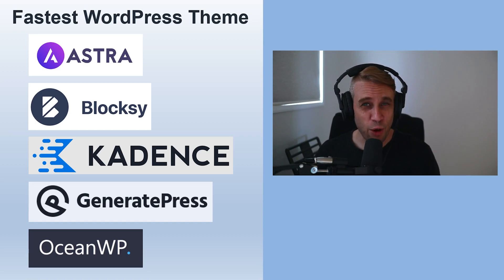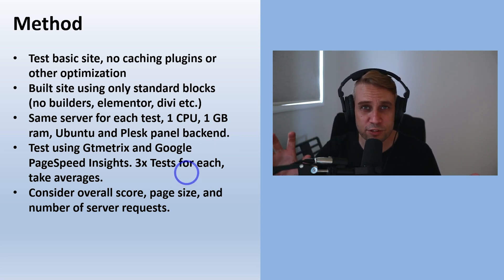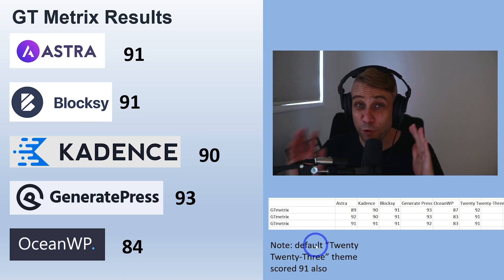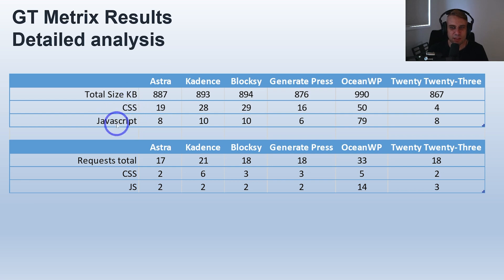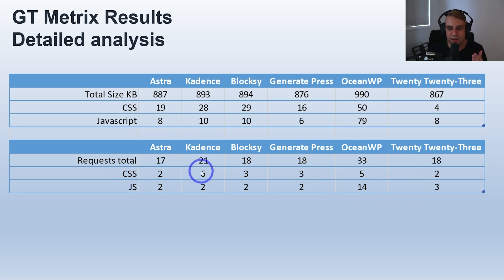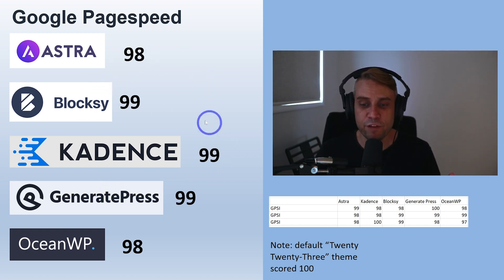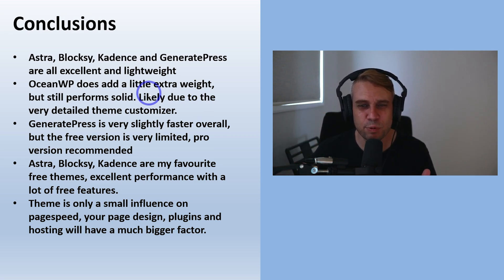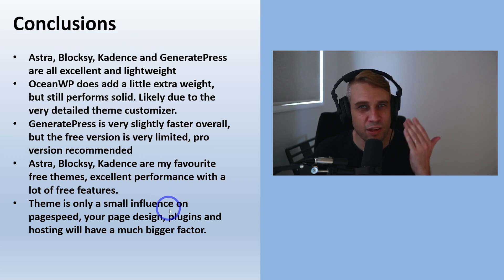Fastest WordPress Theme (Complete Benchmarks)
We put Astra, Kadence, Blocksy, GeneratePress and OceanWP head to head. Who wins?